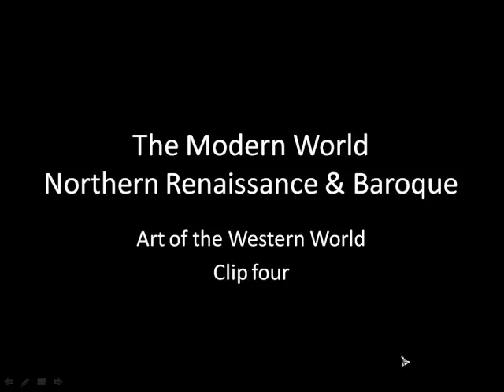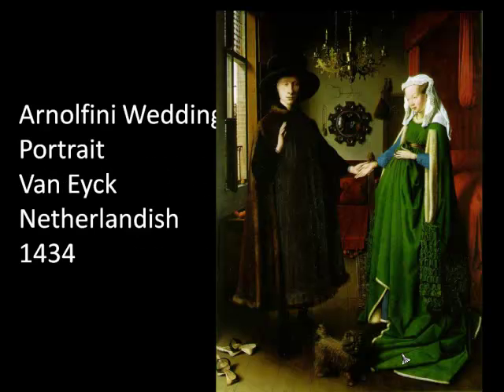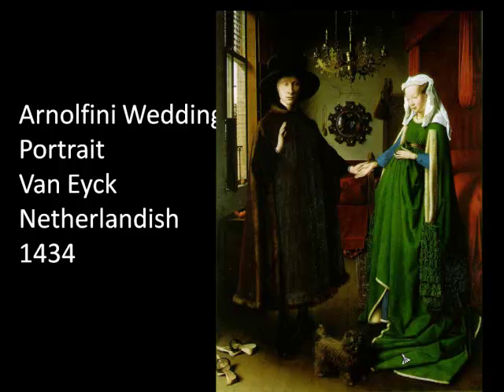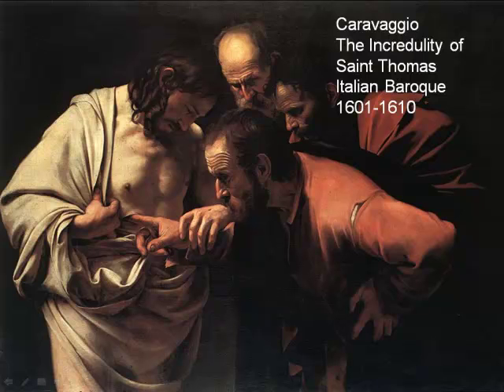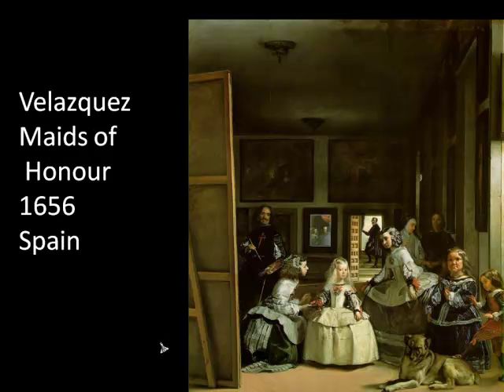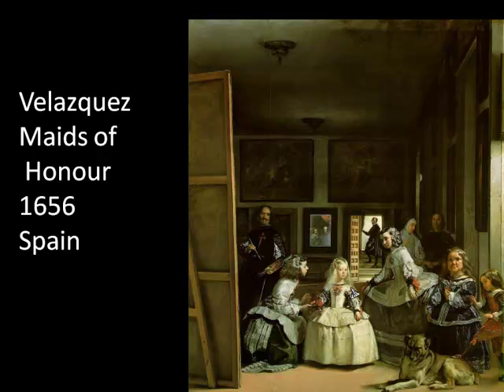Northern Renaissance & Baroque to Enlightenment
This brief clips serves as an overview of the Northern Renaissance, Baroque period and the Enlightenment